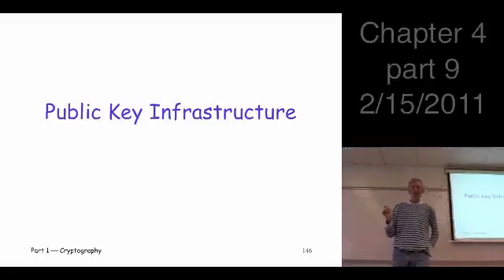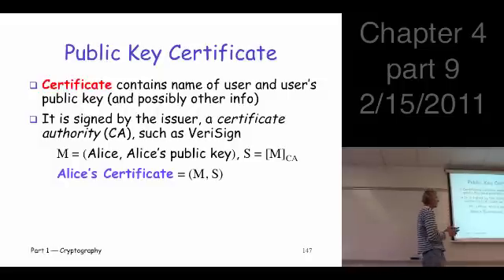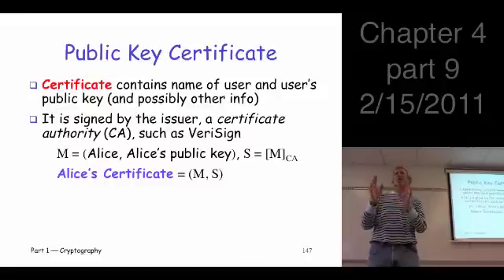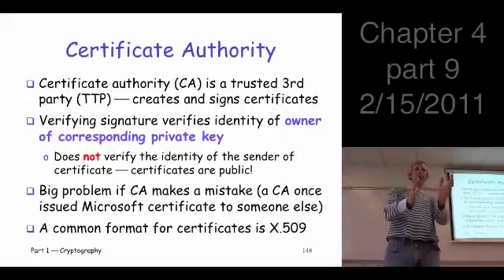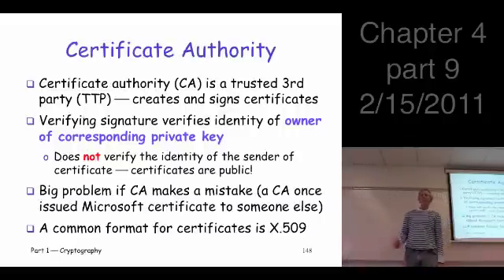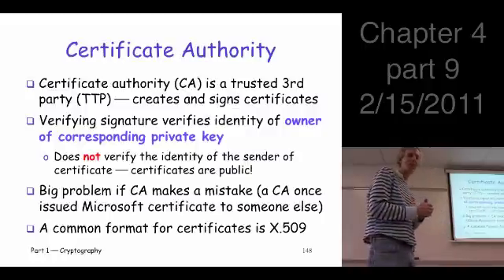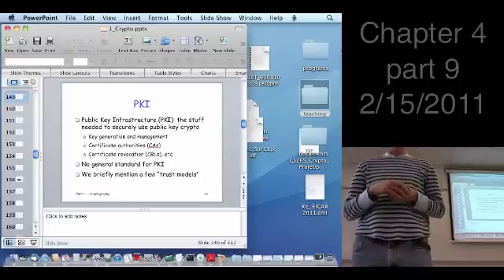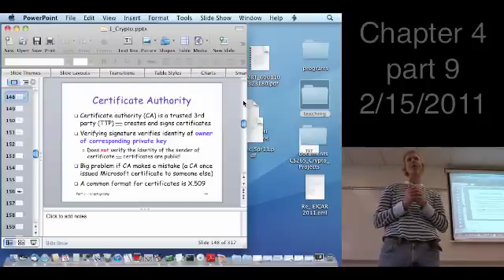Chapter 4, part 9, Information Security: Principles and Practice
Chapter 4: Public Key Crypto
Section 4.8, certificates, public key infrastructure (PKI)